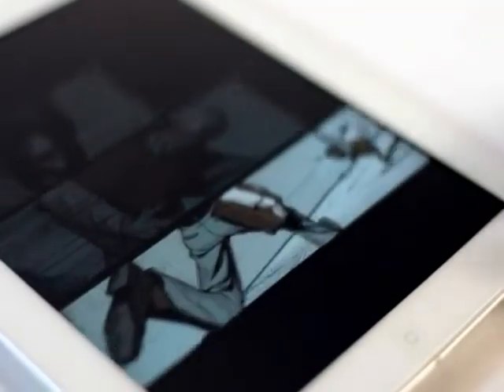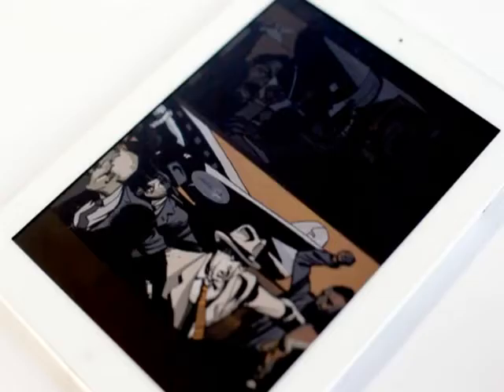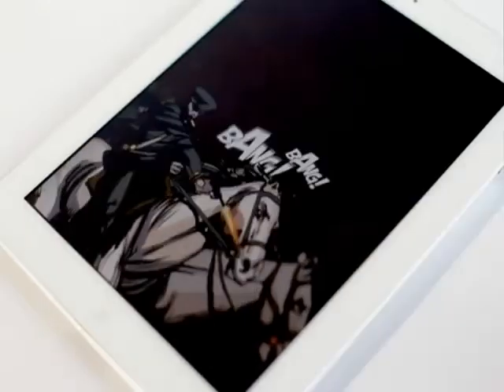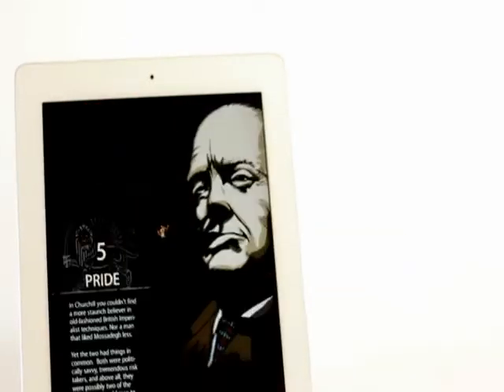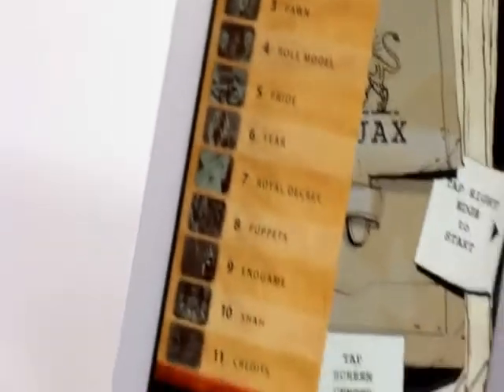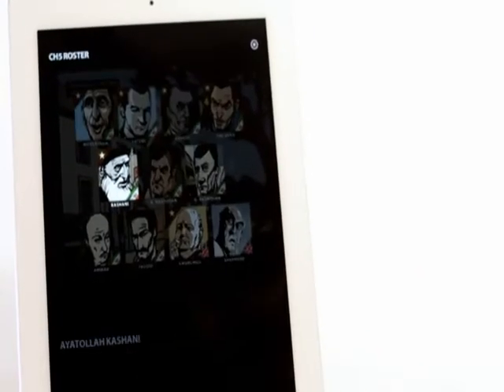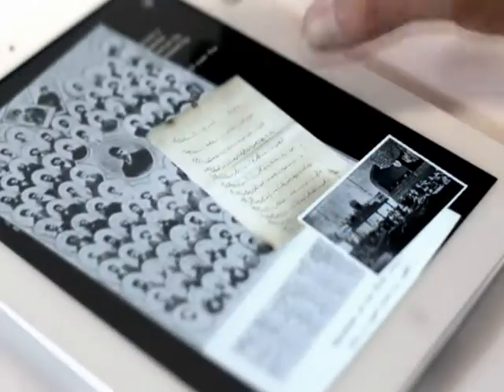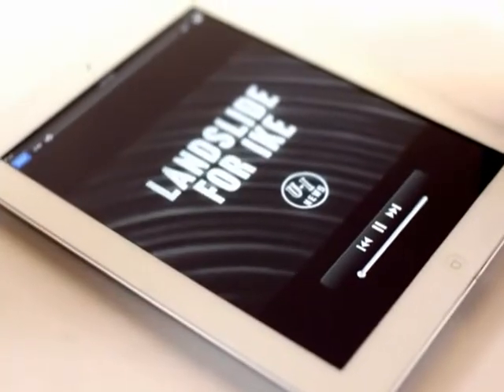Technology giant Apple's Ipad Watch Comics Fun with Reading